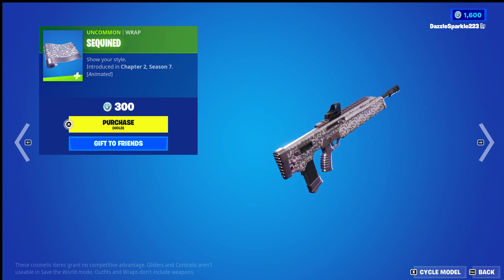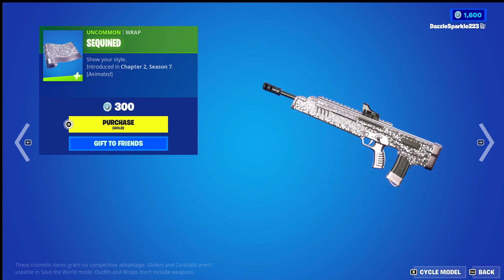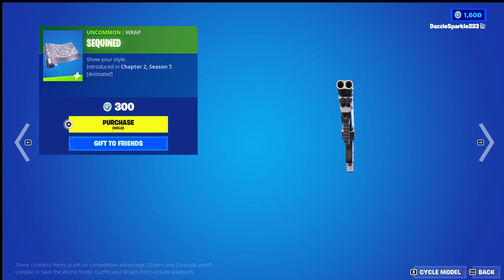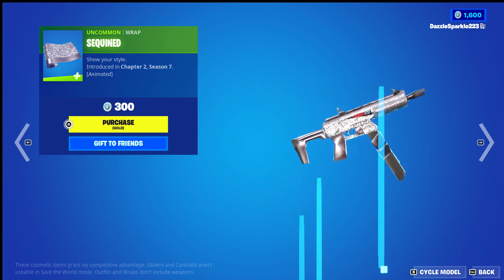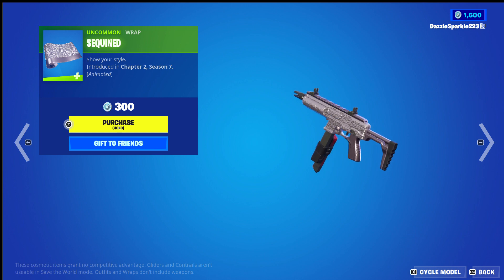Fortnite Sequined Review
A review of the Sequined wrap from fortnite.

I dont think this is a good wrap, i dont like the sequined aesthetic.

Id love to hear your thoughts on this wrap in the comment section if you would like to.